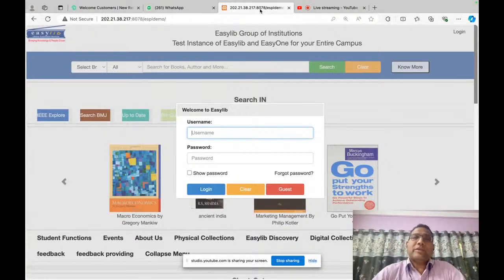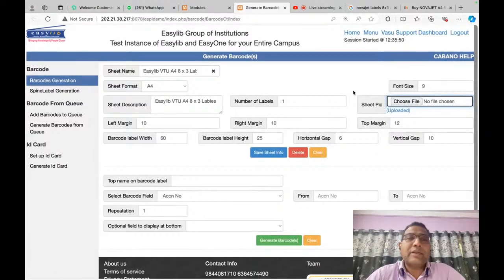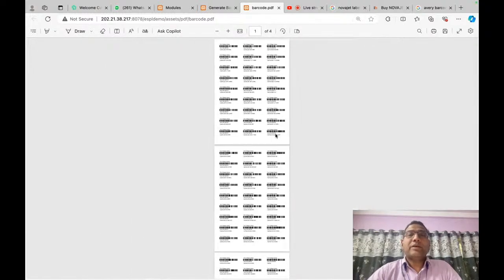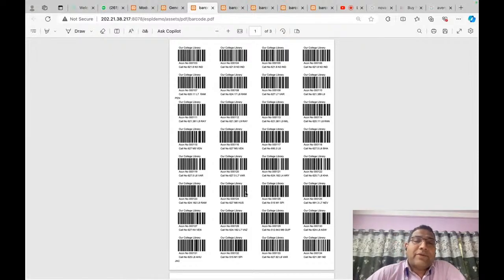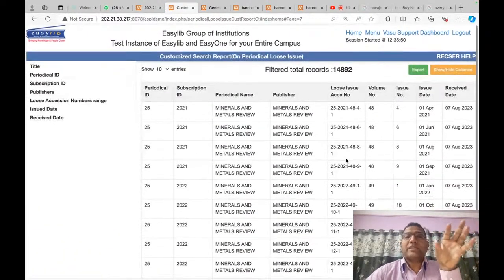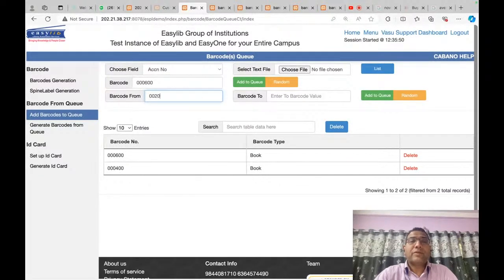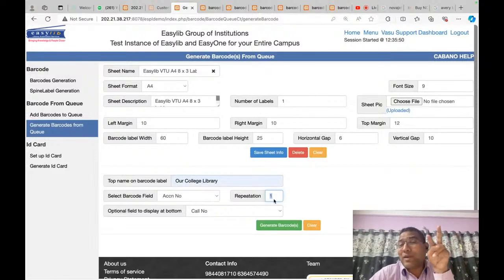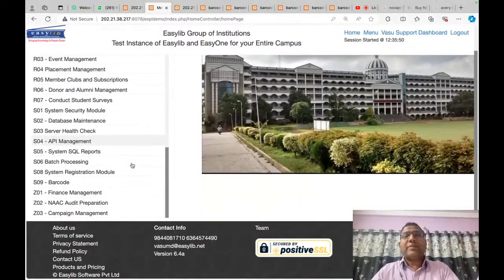Barcode printing made simple in Easylib